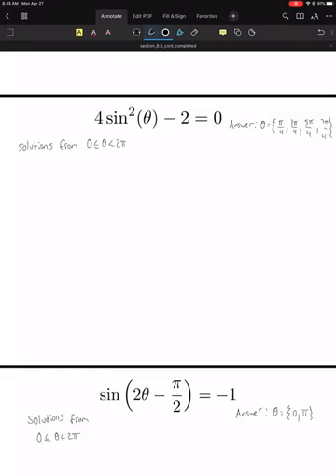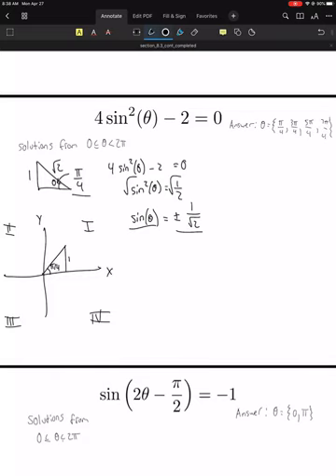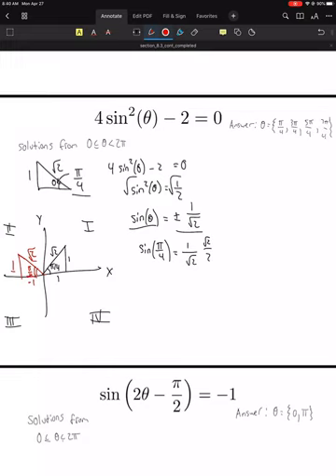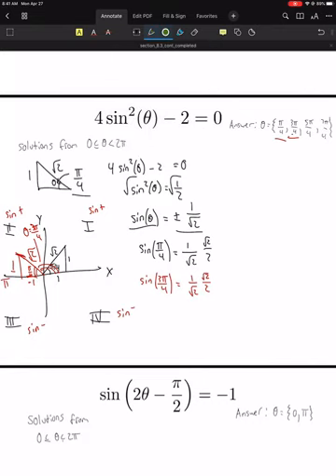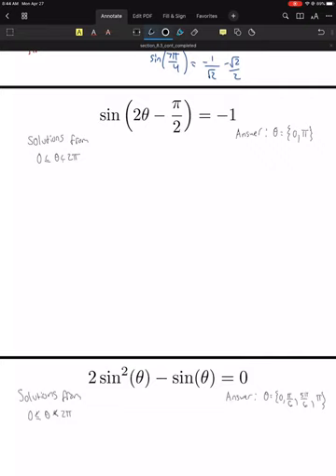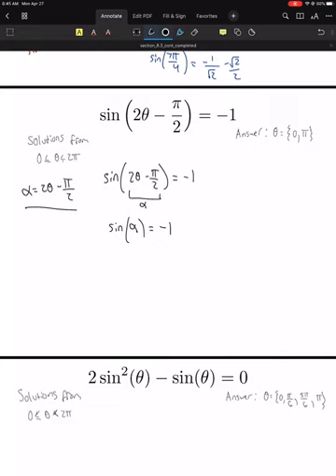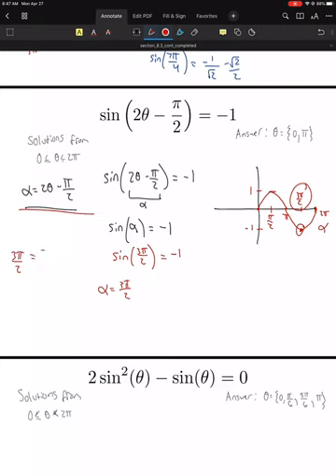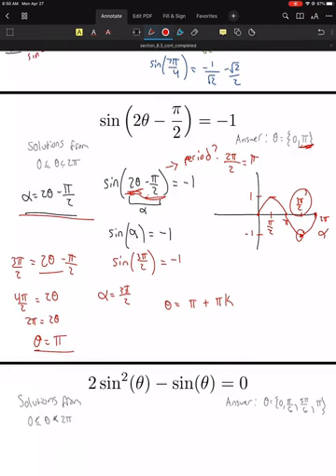Precalc Section 8.3 Continued